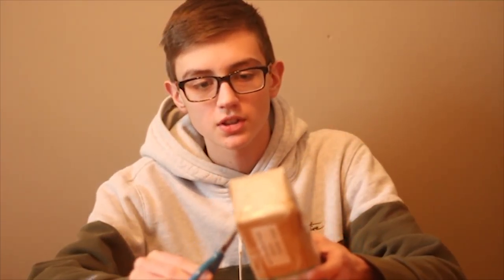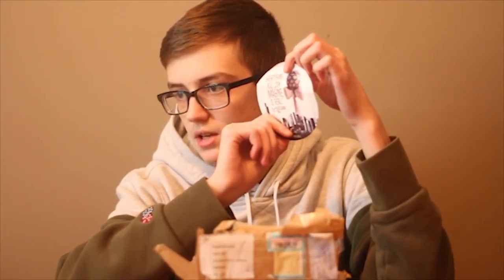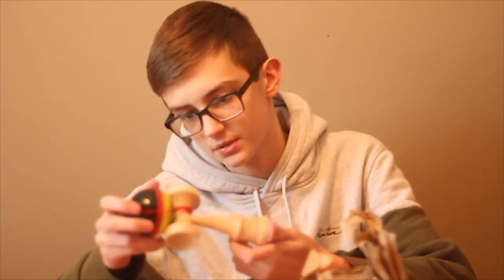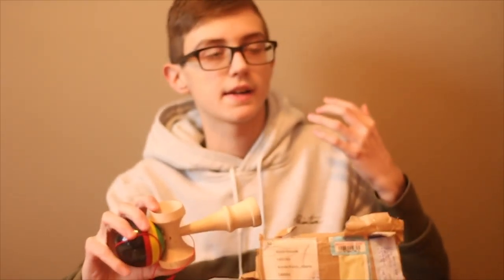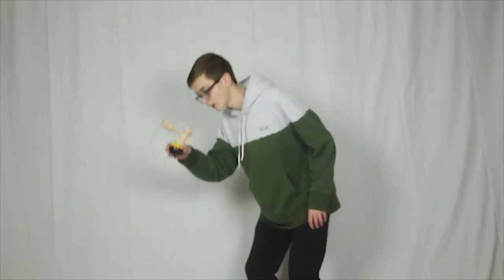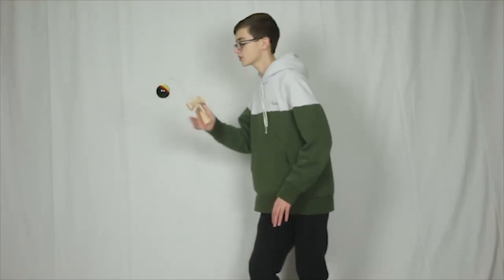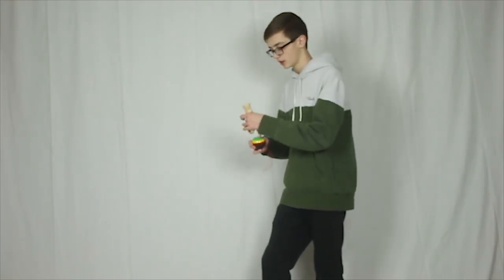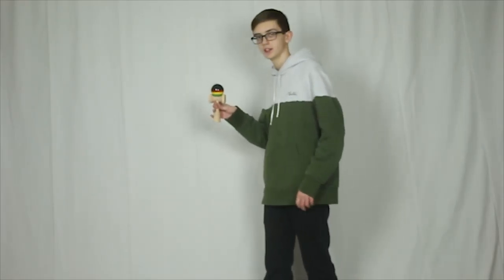KENDAMA ISRAEL UNBOXING + FIRST IMPRESSIONS | THE DAMIAN